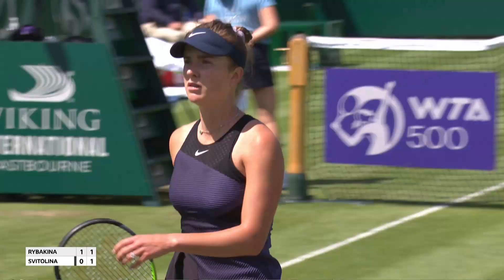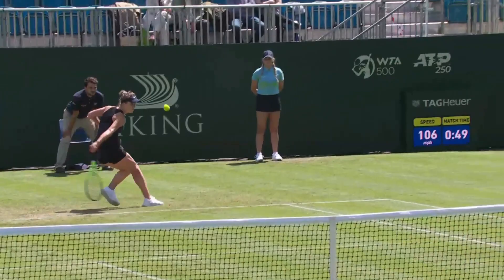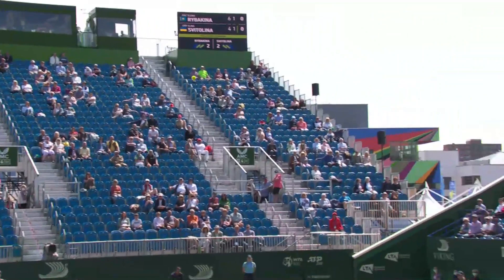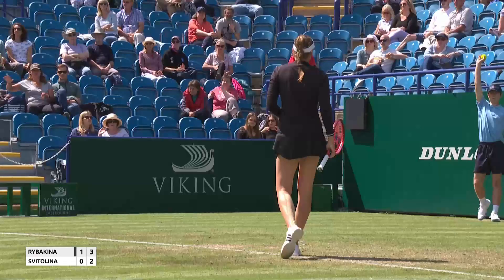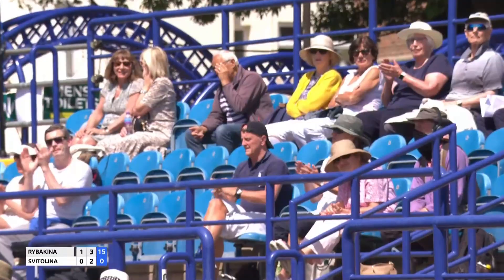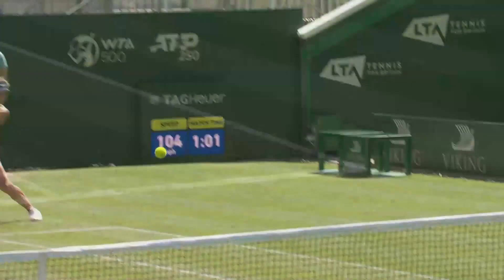3 minutes of pure brilliance at the Viking International Eastbourne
Best of the action from the Viking International